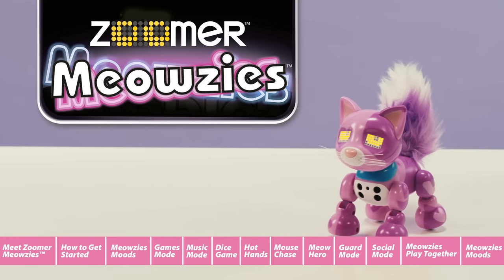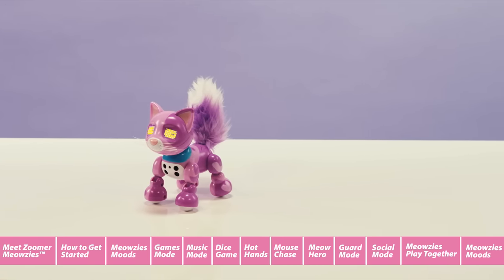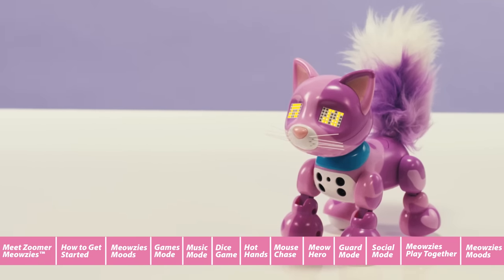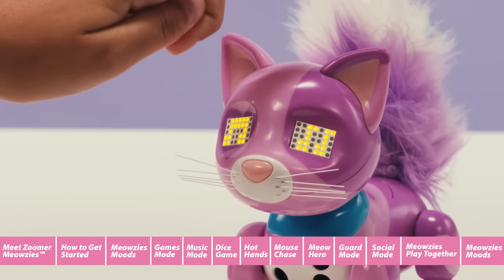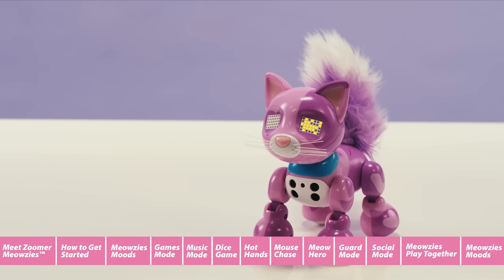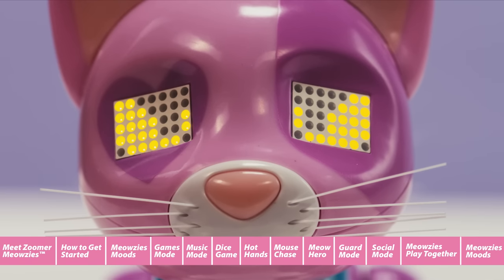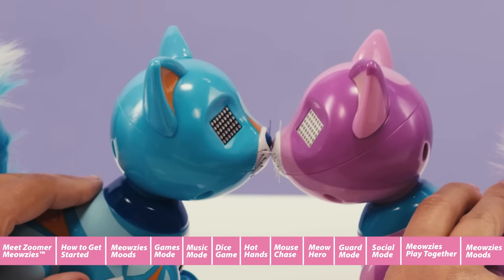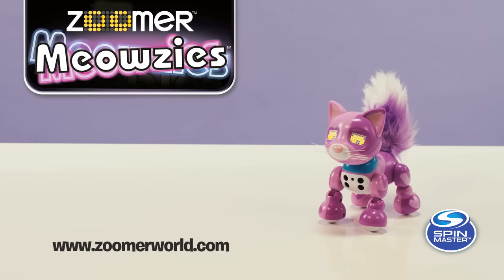Zoomer | Meowzies | How to Play With Your Meowzies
Meet the Zoomer Meowzies 🐈 – adorable fluffy-tailed kitties you can’t help but love! The more you play with her, the happier she becomes! Collect Arista, Viola, Patches, and Lucky and watch them share secrets, tell jokes, sing songs and more 🎶. Just touch their button noses together and let the feline fun begin! Meowzies are kid-powered, so give them a push and watch how they roll 🤗.

Zoomer Meowzies – Full of Life, Full of Meows!